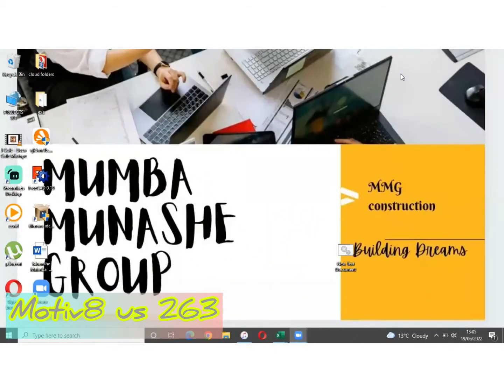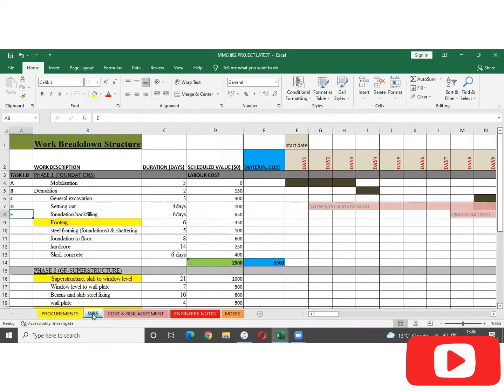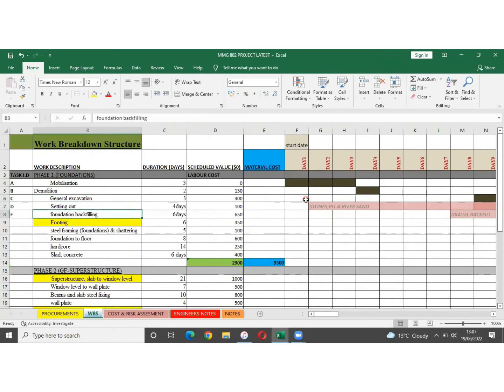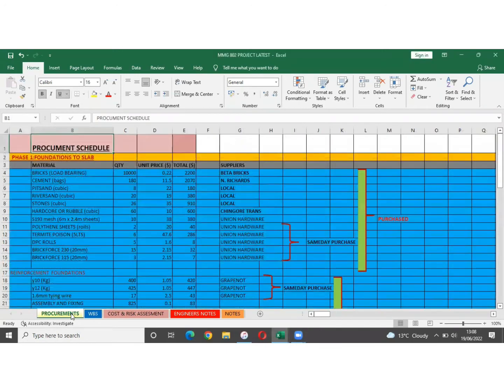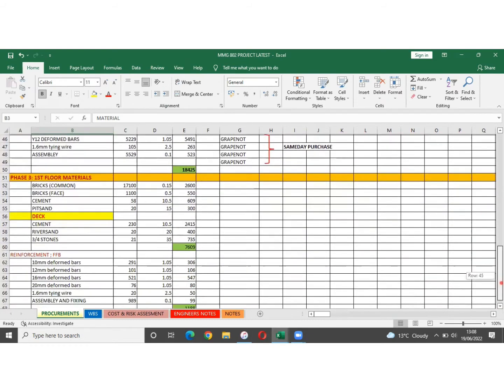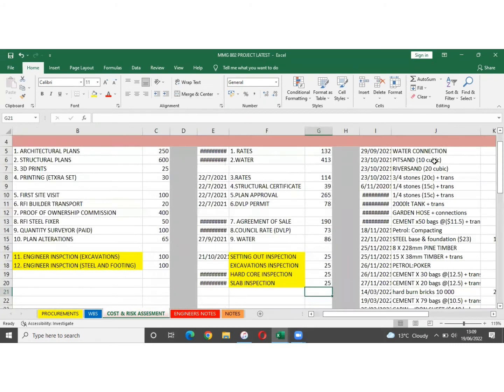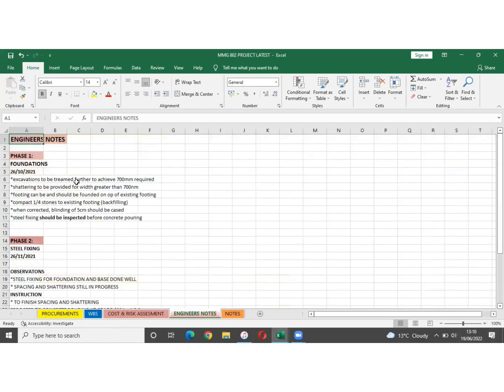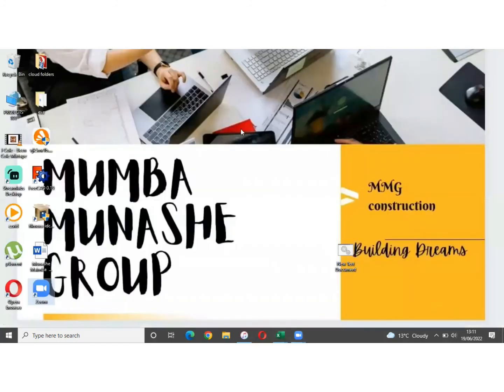Construction Project Management Excel Presentation. 🇿🇼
Learn how to create a simple time line (Gantt Chart) to  smooth your project schedule. I hope this tool is something you can use in you routine and scheduling process.

Microsoft Excel is a primary day-to-day tool for those in the Construction industry. We use it to put together bid documents, schedule processes and perform quantity take off and cost estimates. But working with these large datasets makes it very cumbersome and time-consuming if you are doing it manually. This vlog shows you how to use the Conditional Formatting tool to set criteria for your search, which them allows Microsoft Excel to automatically search your dataset for that criteria and mark the cells that match - in just minutes!

Musician: @iksonmusic
Musician: @iksonmusic